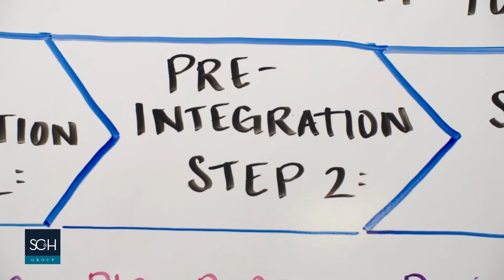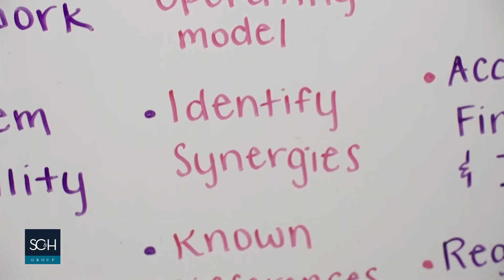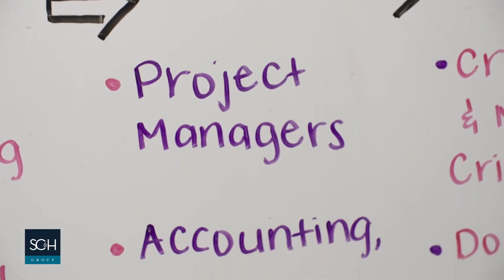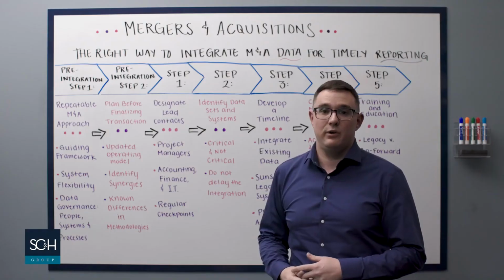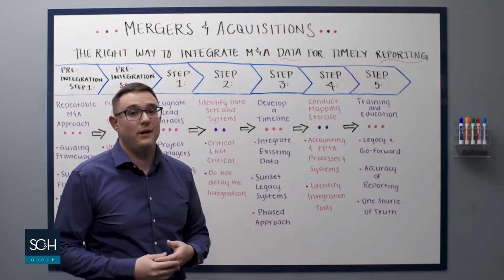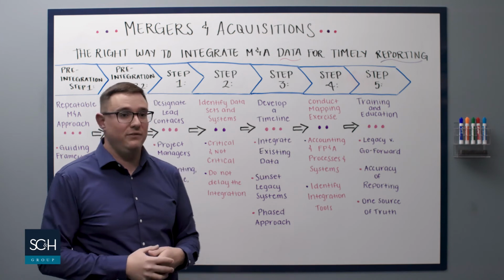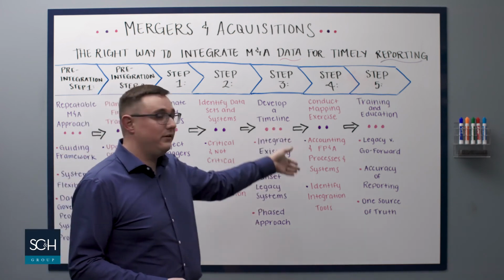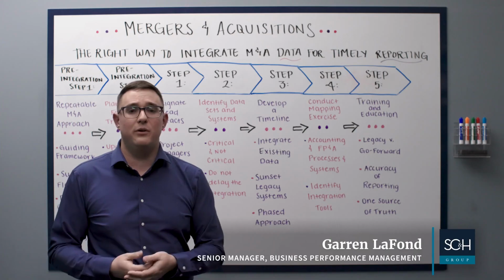Mergers & Acquisitions: The Right Way to Integrate M&A Data for Timely Reporting [Whiteboard]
Garren LaFond, Senior Manager, Business Performance Management at SC&H Group discusses the right way to integrate M&A data for more timely reporting.